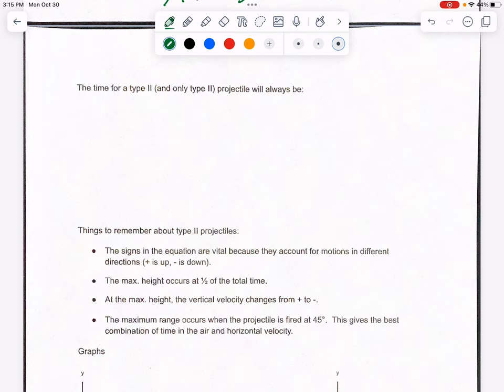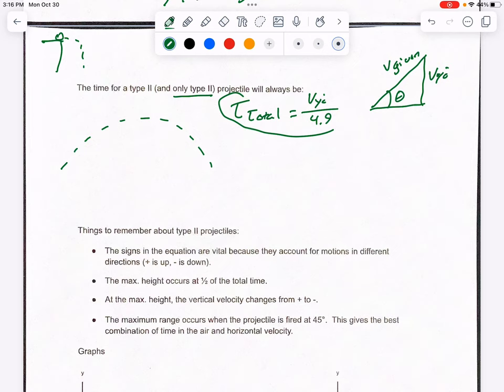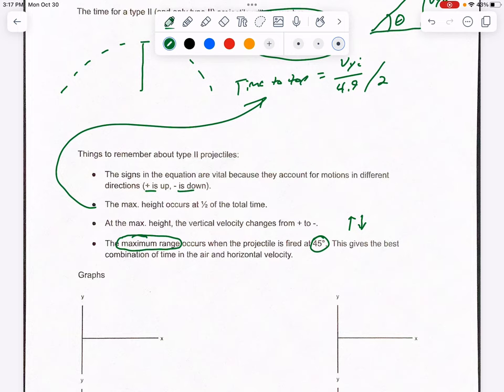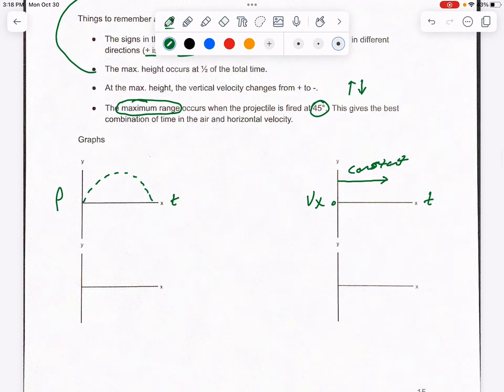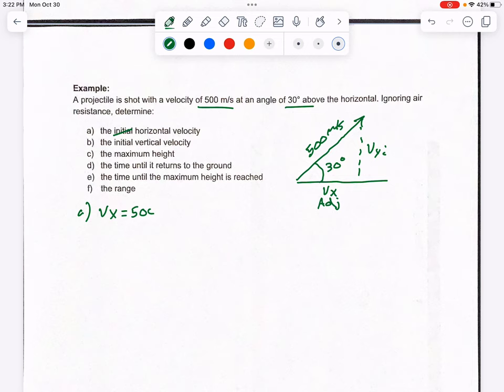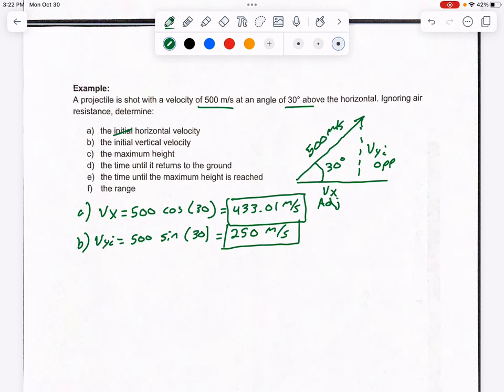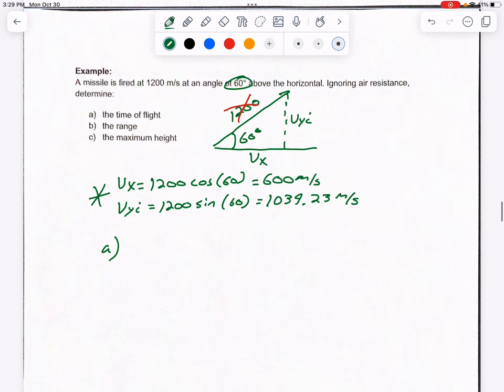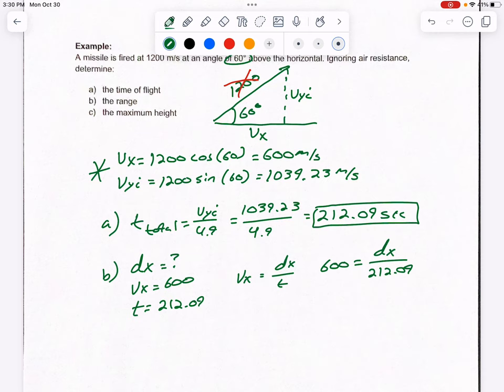Physics - Projectiles (Pages 15-17)